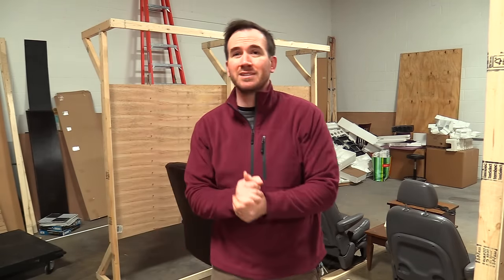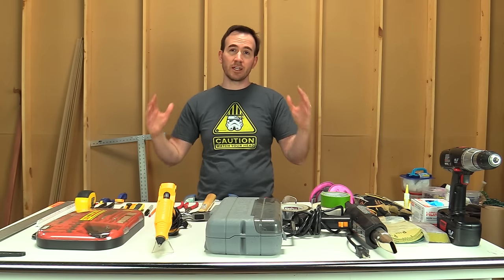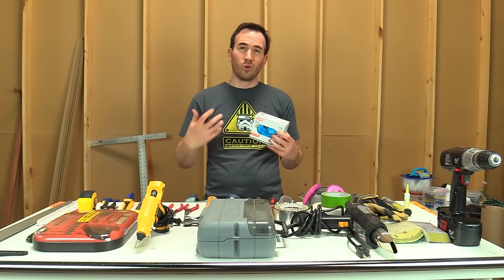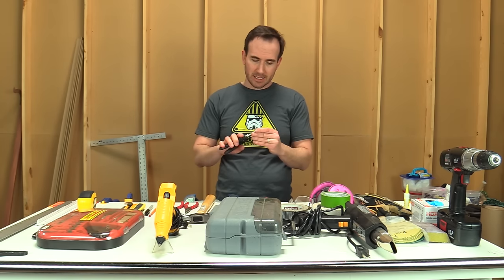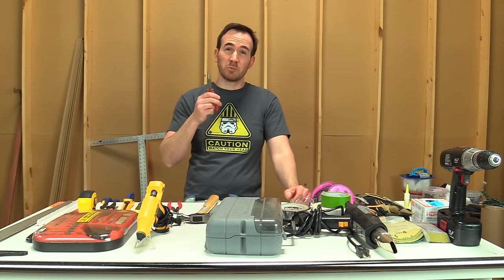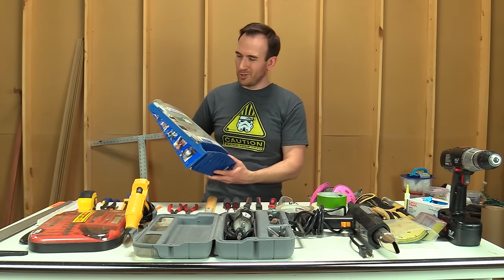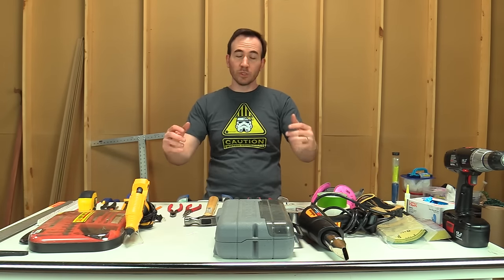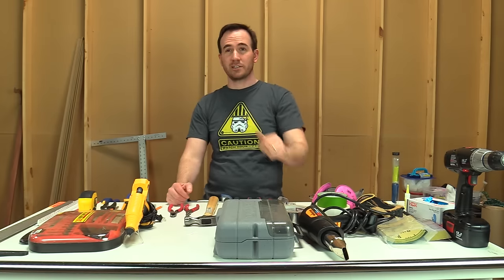Tools to Get You Started - Awesome Build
It's been awhile, but Jim is back and he is talking about some of the tools to get you started if you are interested in being a Maker.

New Top 5 Best/Worst every Tuesday at 5PM CST

New Tamara's Never Seen every Saturday at 5PM CST.

Classic Nostalgia Critic episodes are uploaded after they are cleared.  TV Show Vlogs are uploaded on an inconsistent schedule, so check the playlists.  Same with Doug Reviews, Sibling Rivalry, and Bum Reviews.

If you're still reading this we'd like to wish you Happy Holidays!